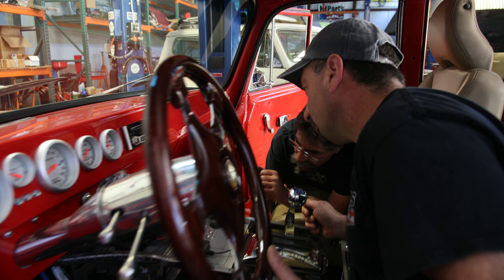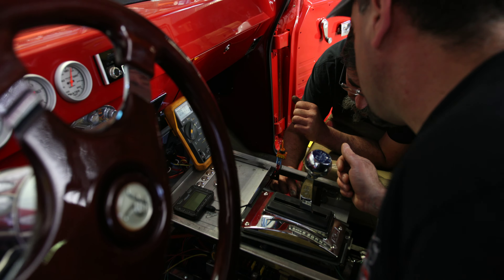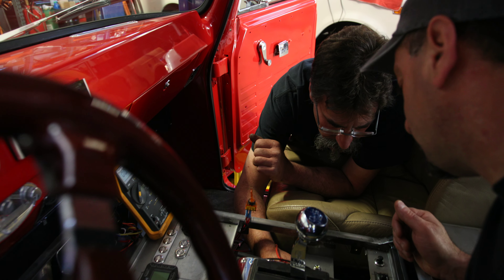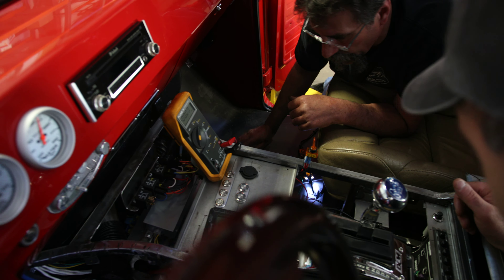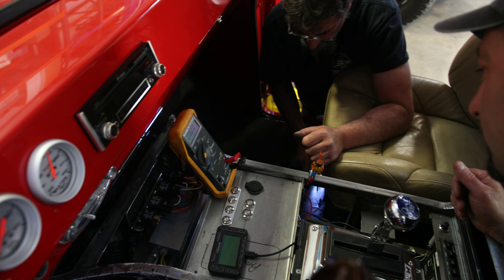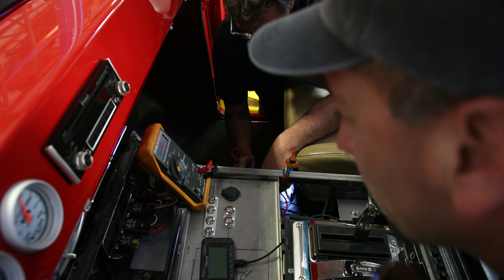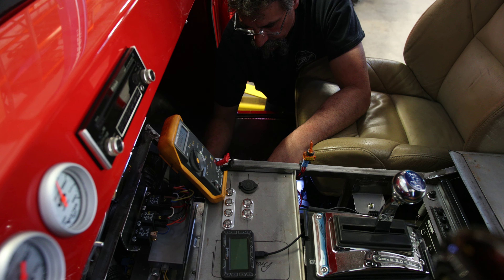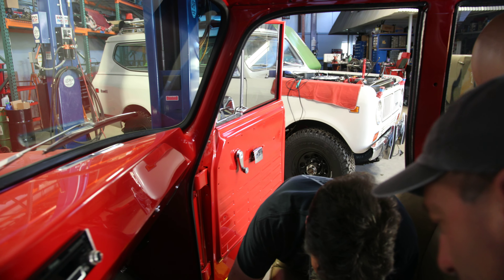BTV's First Season of GABO! B-Roll #2 IHPA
Cut or unseen B-Roll films from the First Season of the Great American IH Truck Buildoff 2019, B-Roll Scenes from IHPA! Enjoy #2 International Harvester Scout Trucks - IH Scout and All Truck Nationals Show and Swap Meet!